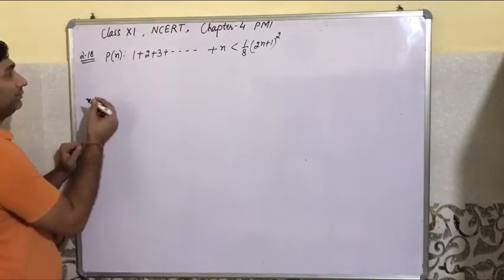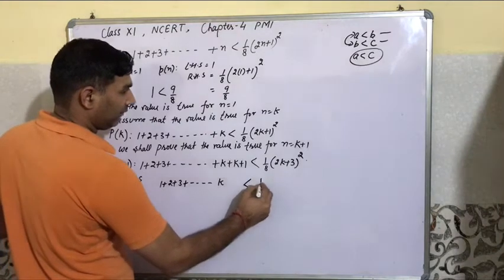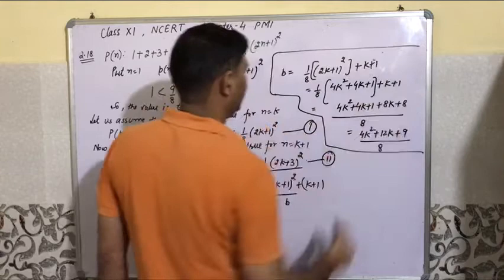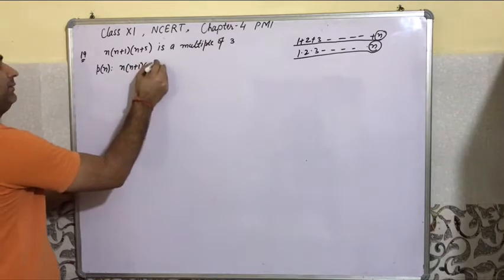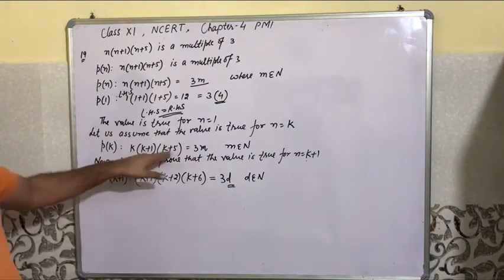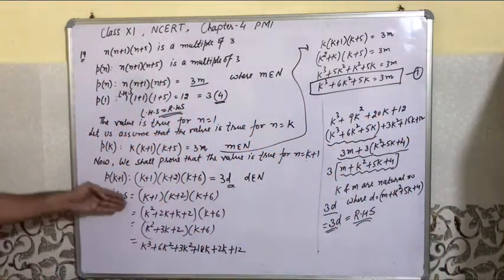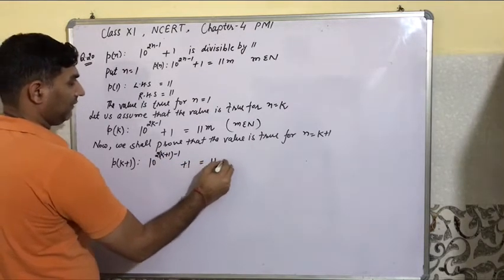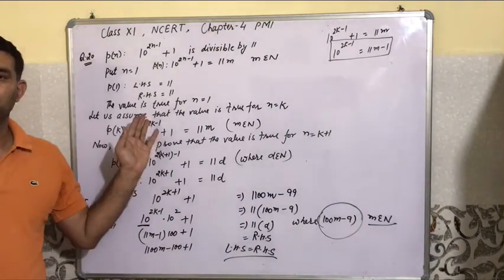Class XI/maths/ NCERT/ch 4 /PMI/part 5